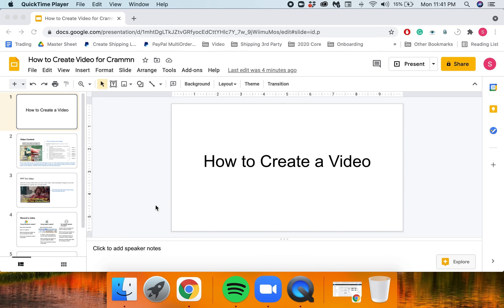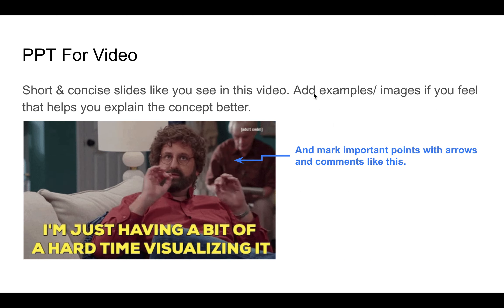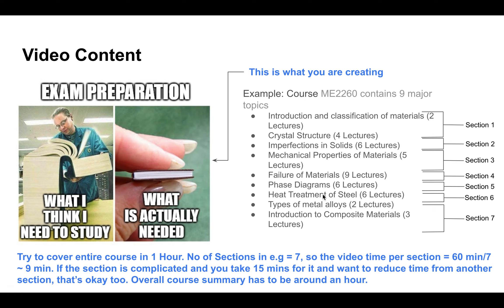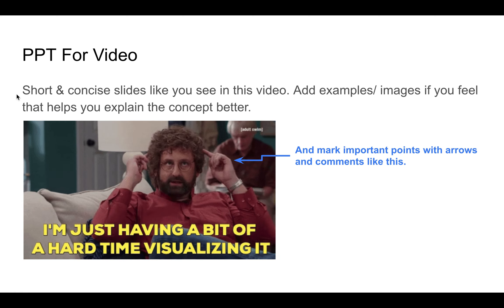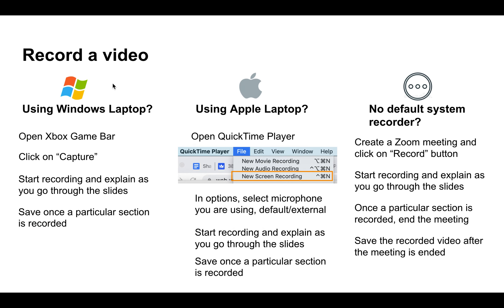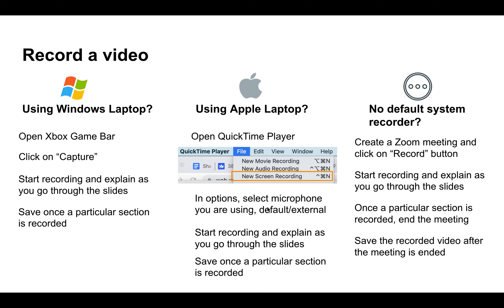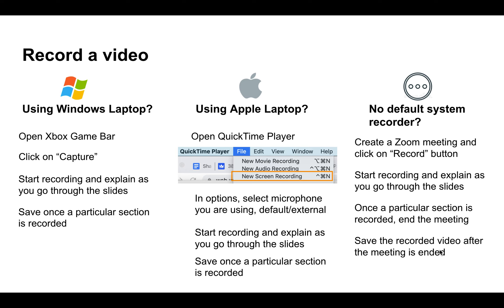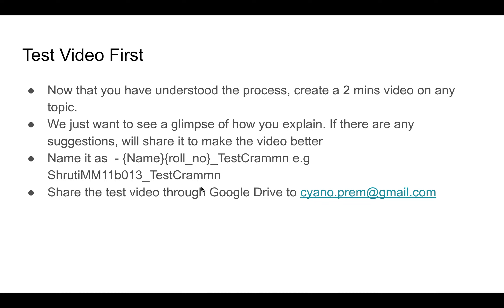How to record for Crammn?